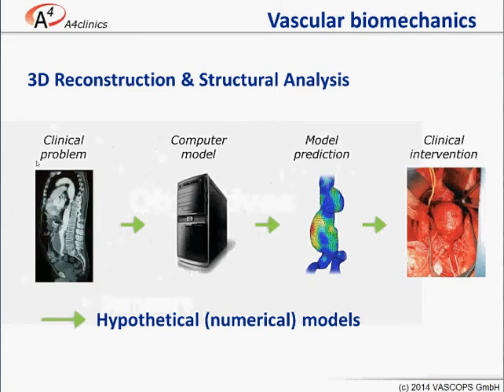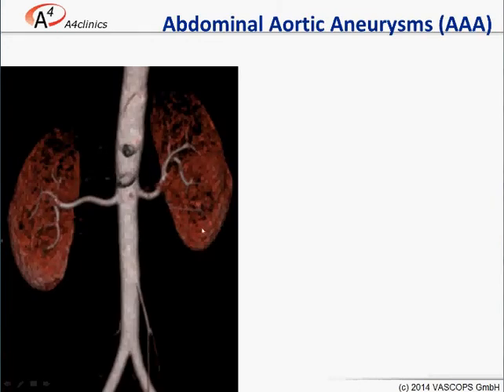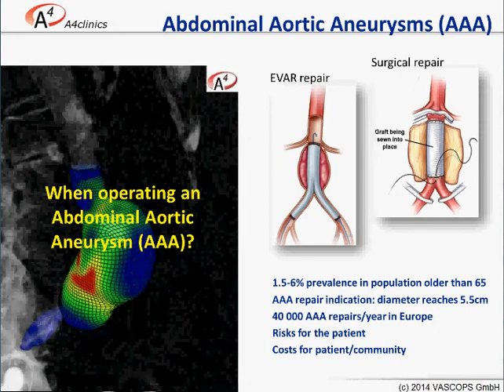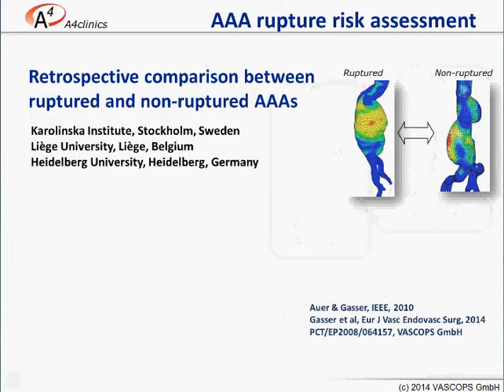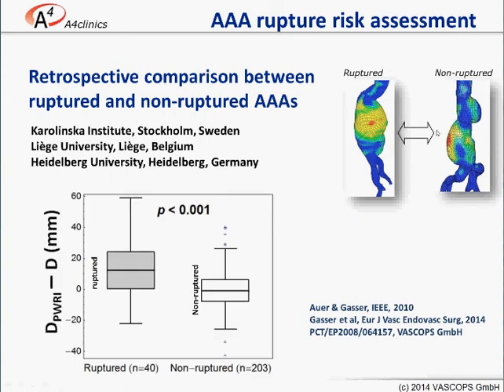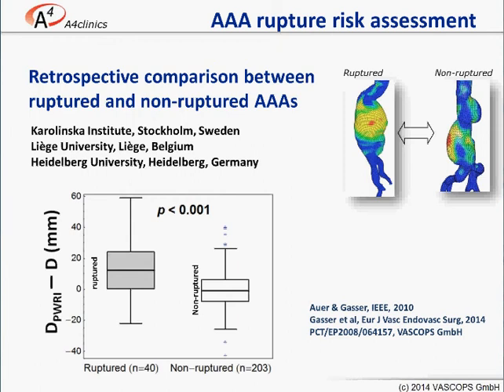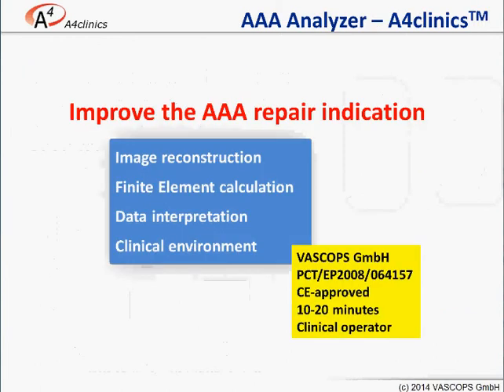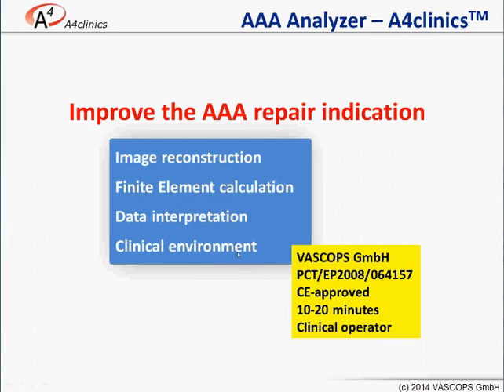Building aortic models from medical images (Part 2) - Objective of the AAA rupture risk assessment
Recordings from the VASCOPS Webinar Jan. 30th 2014: "Building aortic models from medical images"

This webinar will demonstrate how to build 3D geometric models of the normal and aneurysmatic aorta directly for your simulation pipeline. The presenter will demonstrate a fast approach to generate accurate geometries directly from standard medical images in DICOM format. He will demonstrate how you can build patient-specific aortic geometries within less than 5 minutes.